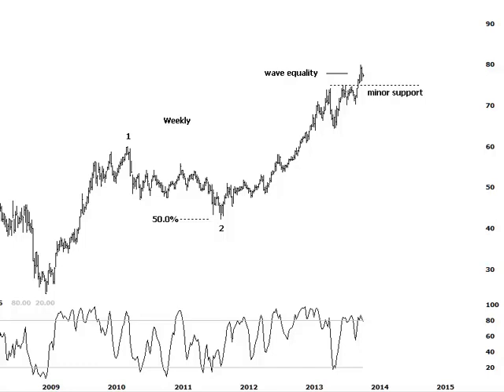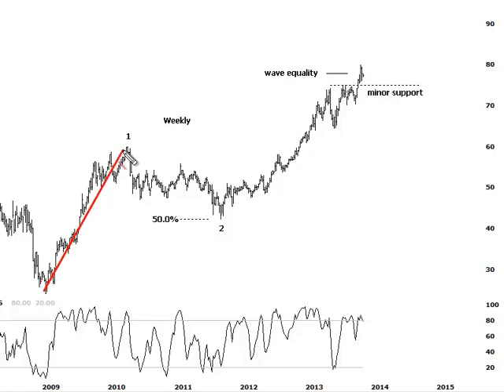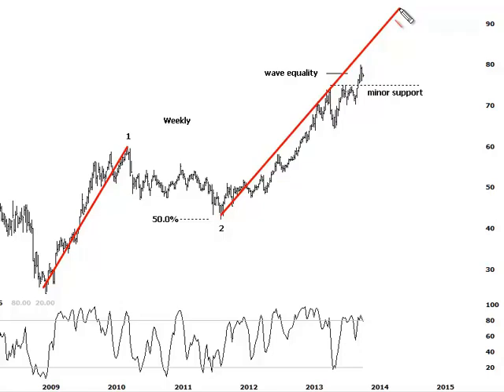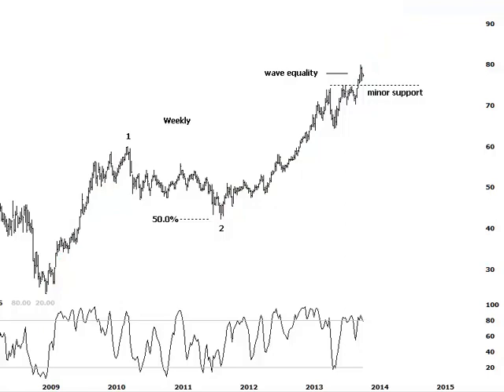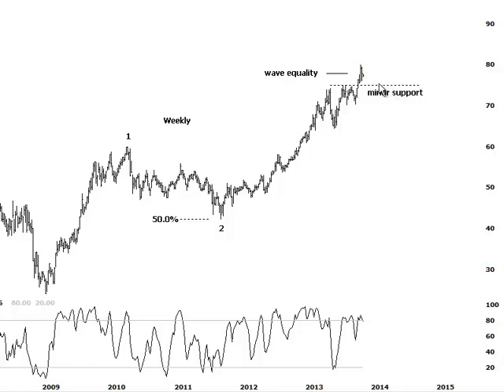The Chartist - Free Chart of the Week - Commonwealth Bank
Sign up for our free trading tips and tricks. This week Peter Hammersley, The Chartist, takes a look at Commonwealth Bank (CBA). This is a sample of our ASX Chart Research. Each evening Pete reviews 3 stocks in depth. Nick Radge has designed several short and longer term trading strategies also.